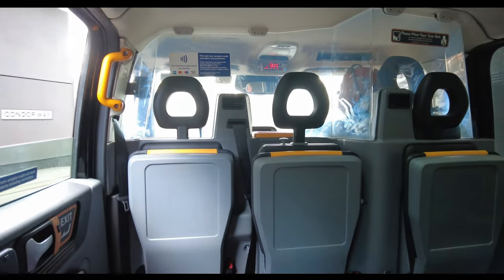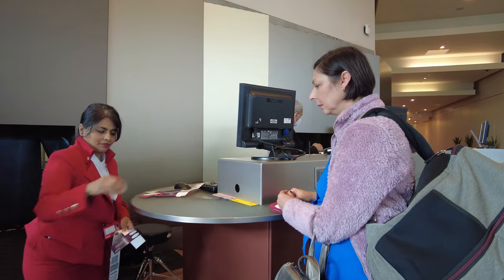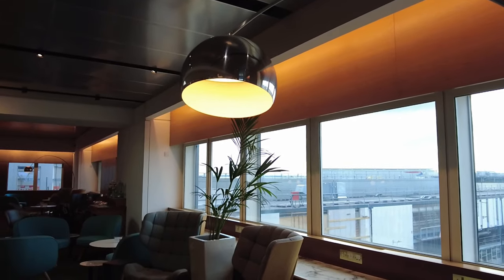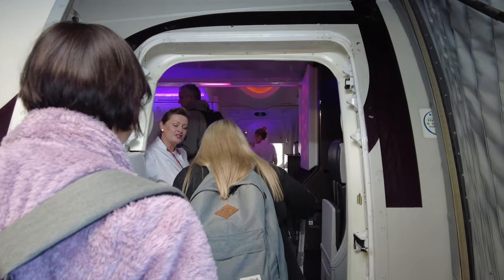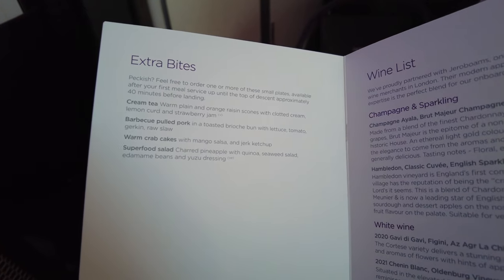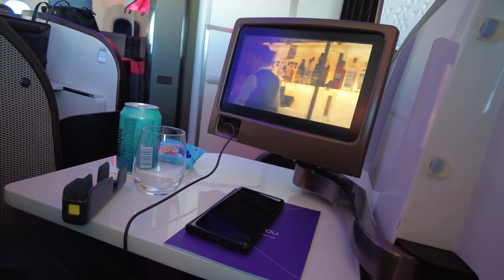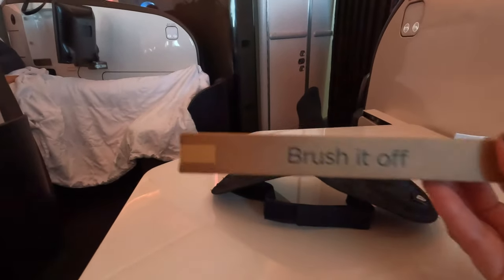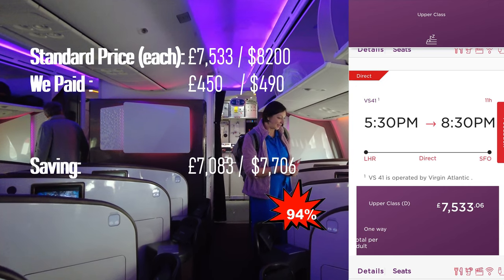How did we get 94% OFF Virgin Atlantic Upper Class seats and was it worth it??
Hi, we're Alison and Ian from Ageless Curiosity. A couple who love travelling and exploring the world and what it has to offer.

Join us as we experience Virgin Atlantic Upper Class from Heathrow to San Francisco. We go through Upper Class check in, priority security screening and then the infamous Virgin Lounge at Terminal 3, before then boarding the plane.

Come with us as we explore everything Virgin has to offer and find out how we managed to get these tickets at such an incredible price.

Was it worth it? You decide.

This is the first video in our series on our trip to San Francisco, Vancouver (where we get a Celebrity Cruise ship to Alaska), before we end up in Seattle and explore the city.

We'd love you to let us know your experience of any First or Upper Class flights regardless of the airline and how they compare.